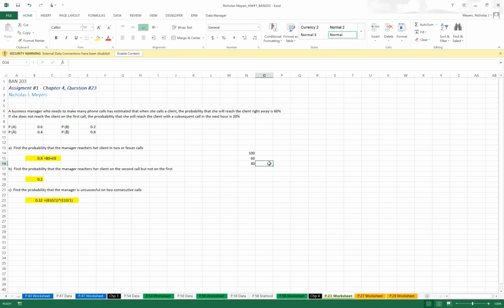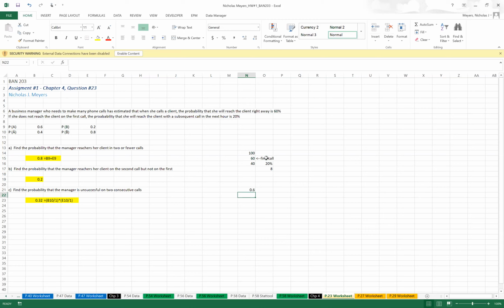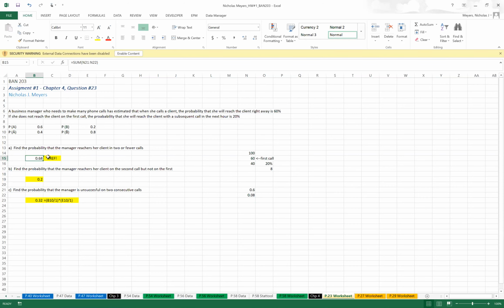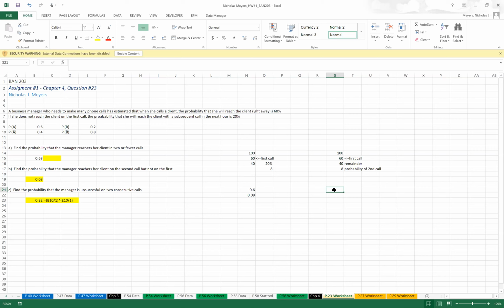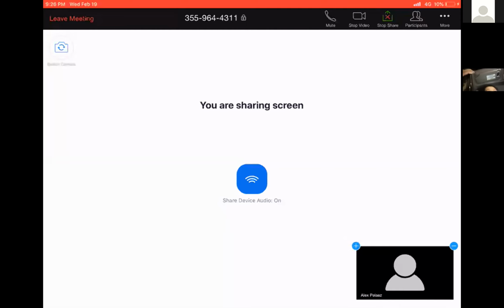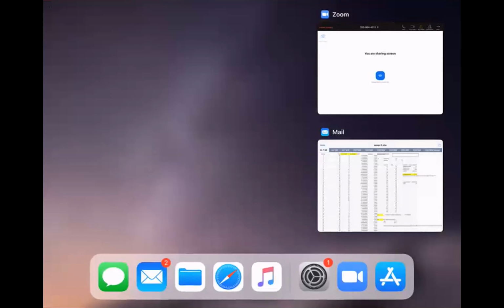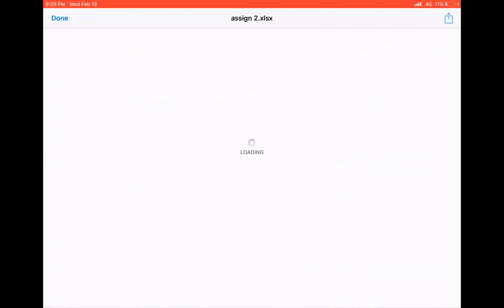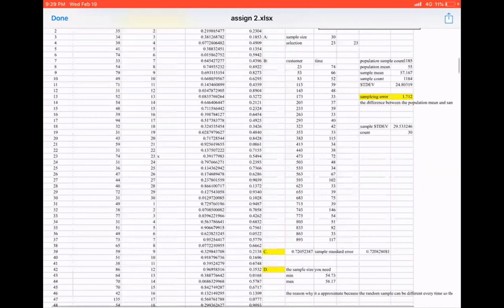Zoom Virtual Office Hours 2020-02-19